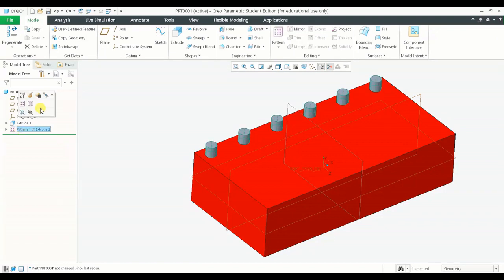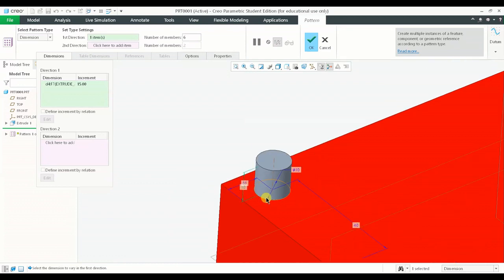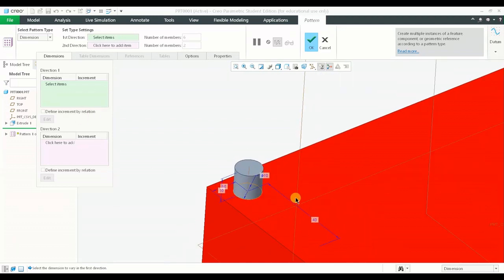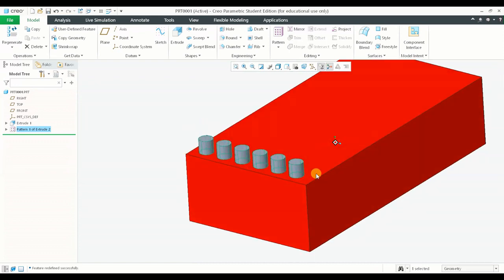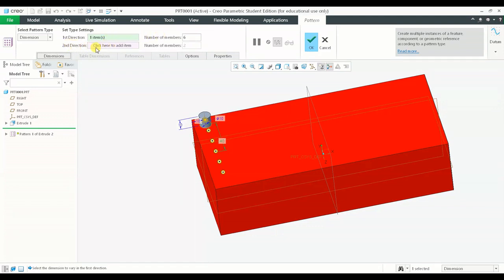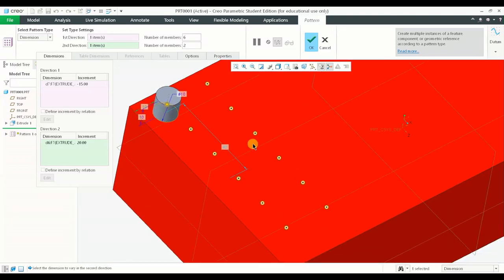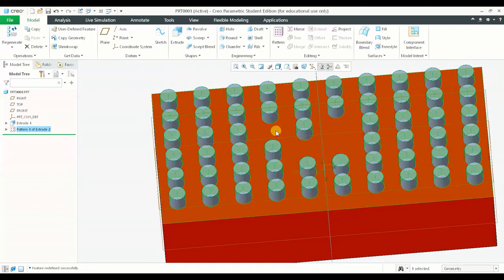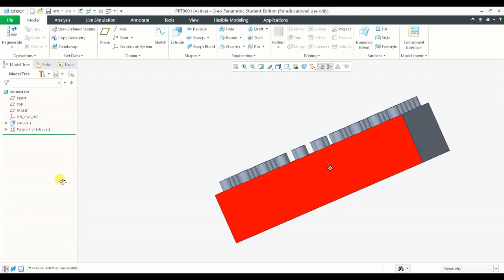Dimension Pattern in both directions Creo Parametric